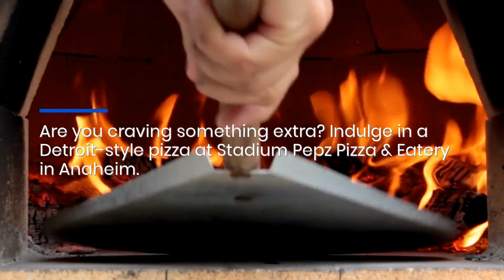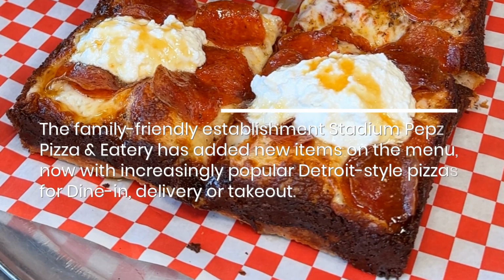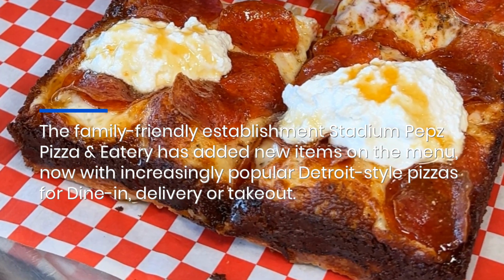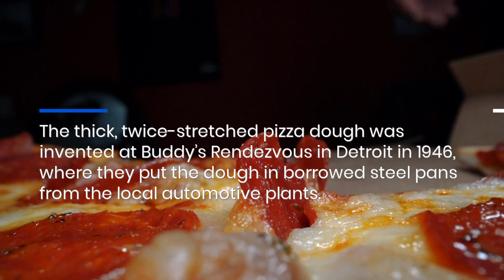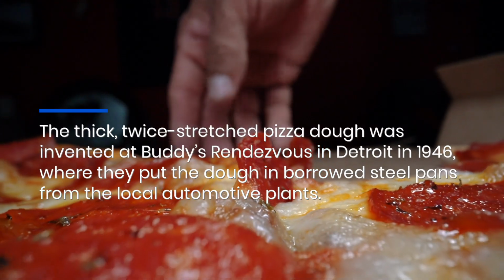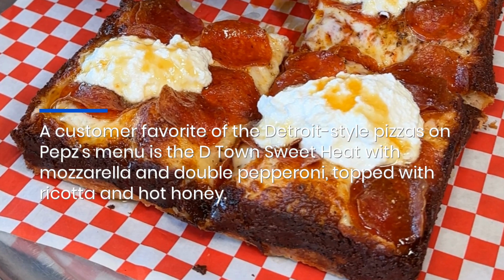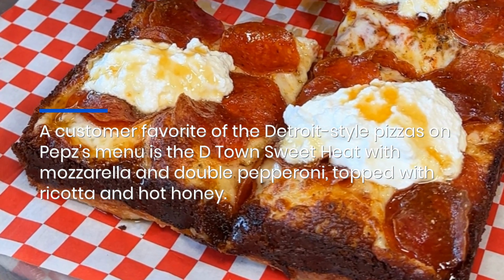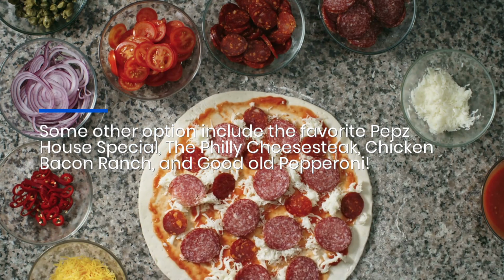Best Detroit-Style Pizza Near Anaheim: Order Home Delivery or Watch Fotball in Sports Bar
Try Anaheim's best pizzas at Stadium Pepz Pizza & Eatery , now with a range of Detroit-style crust available to order as takeout or dine-in. Anaheim Stadium Pepz Pizza Eatery Takeout Menu Detroit Style Pizza delivery